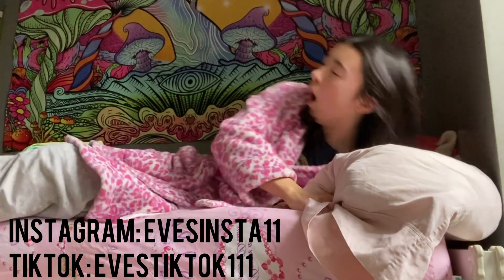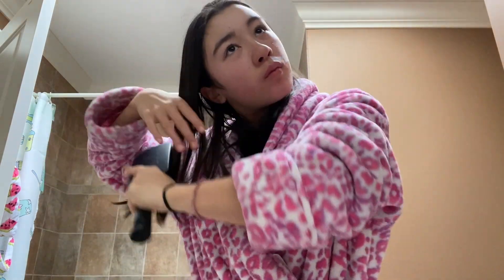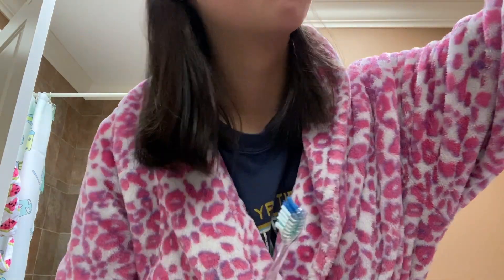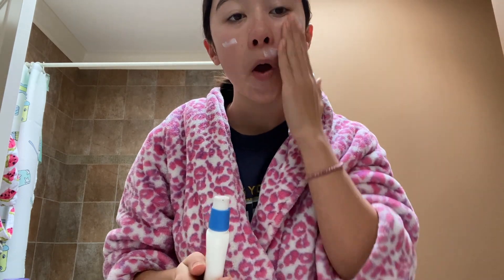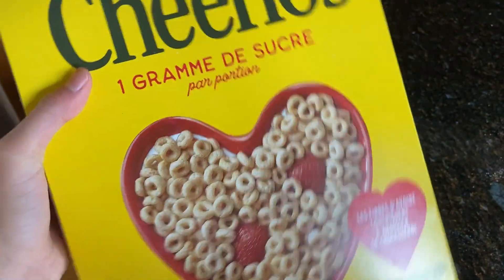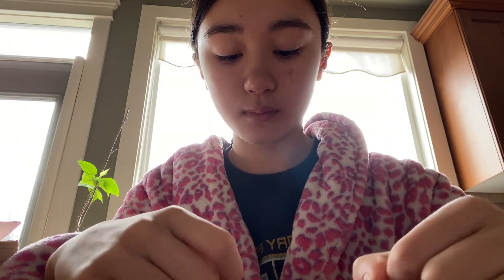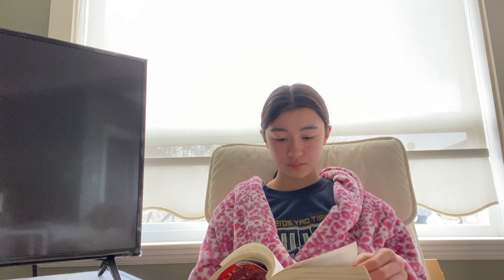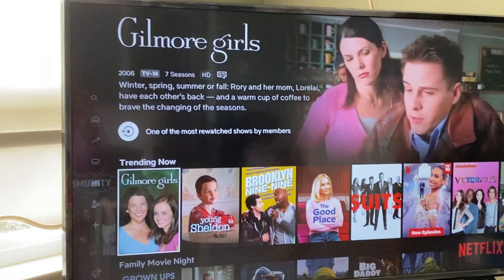ASMR *realistic* morning routine!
Good morning guys!! I had so much fun filming and editing this video so I hope you all looveeee it! I love you all, have an amazing day💫💓🌅